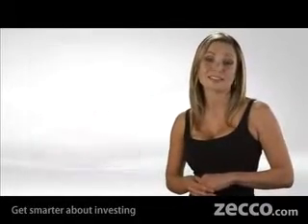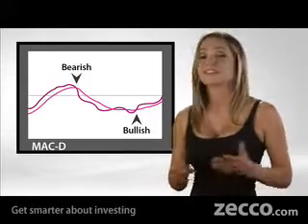Understanding Stock Trading Technical Analysis Tutorial w/ the Zecco Zirens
Zecco, which provides Free Online Stock Trades through Zecco Trading, has created a series of video tutorials to help improve your understanding of stock trading. This video covers technical stock analysis, including technical indicators, investing education, using technical indicators like MACD, Mac-D, volume, and stochastic.